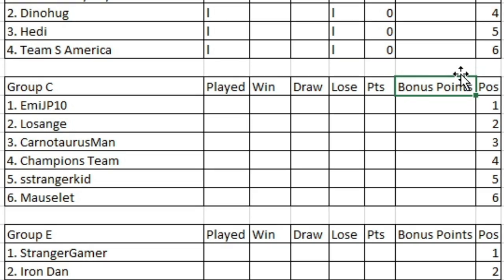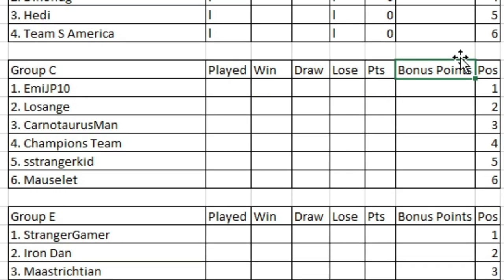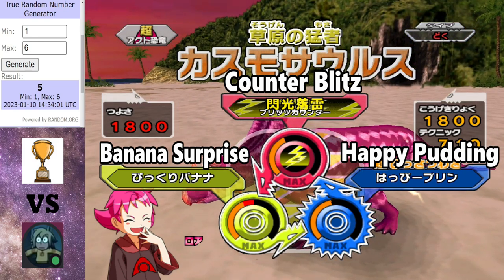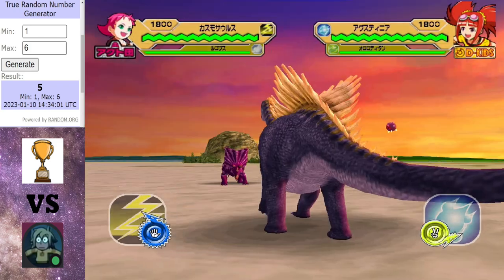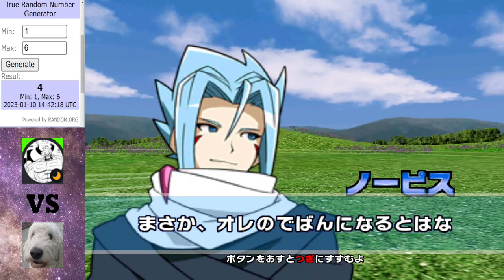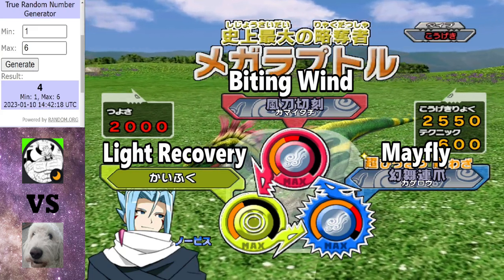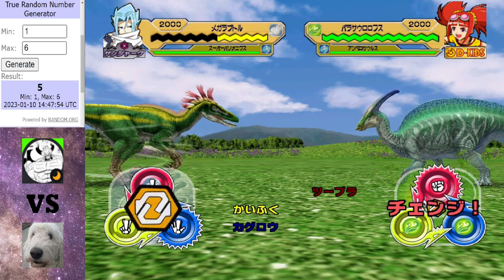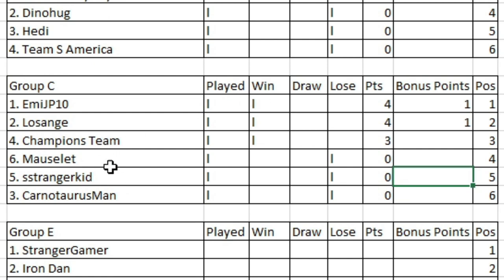Dinosaur King Arcade Tournament 2023 | Group Stage | Group C | Round 1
Well the real fun begins with the debut of Blitz types in my tournament.

Matches in this video:
EmiJP10 vs CarnotaurusMan
Champions Team vs Mauselet
Losange vs Sstrangerkid